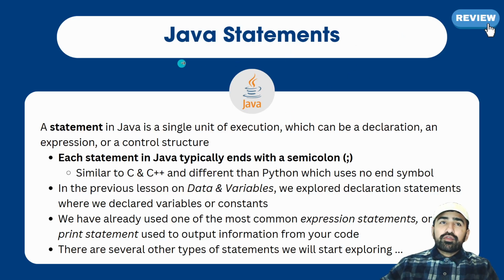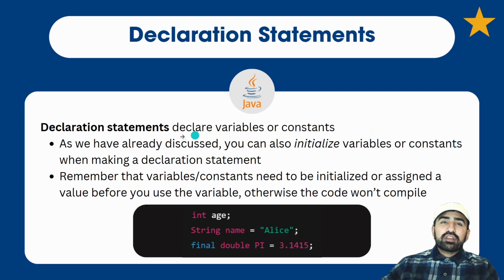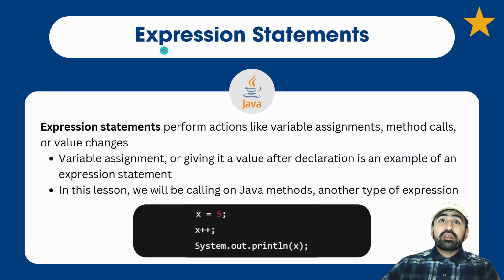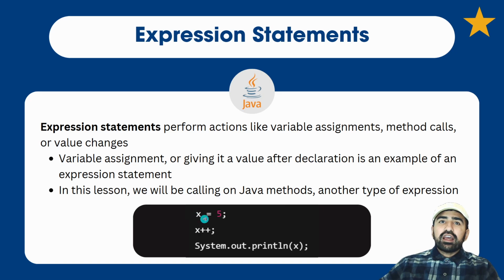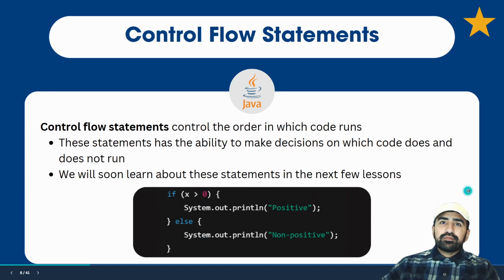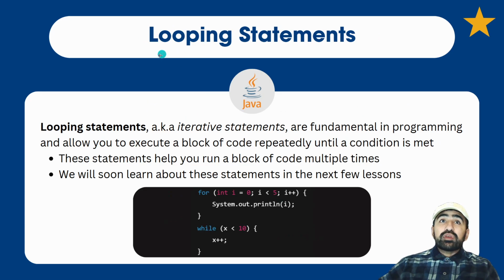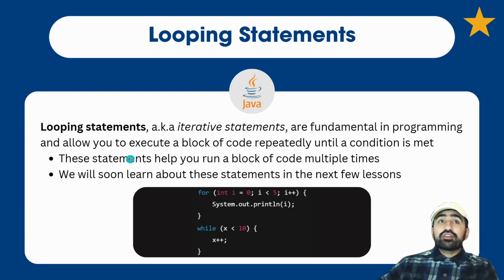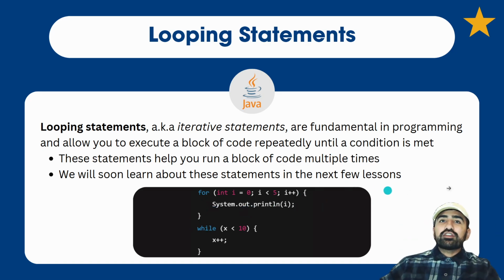Introduction to Statements